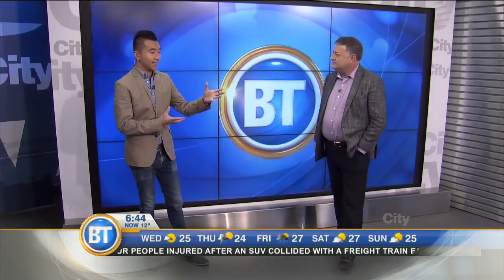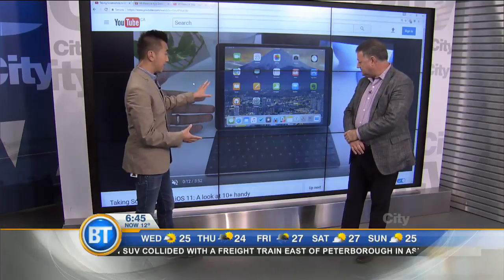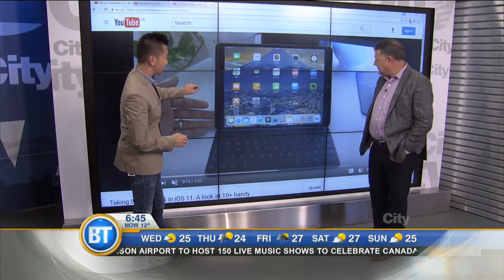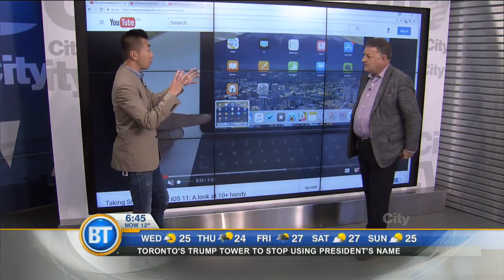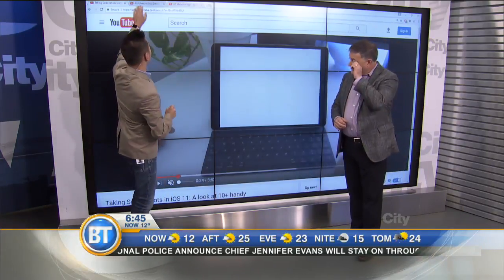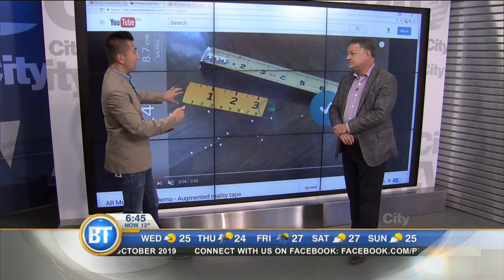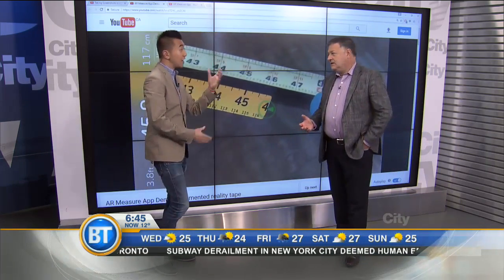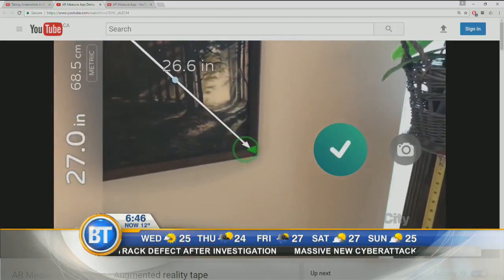Try the iOS 11 beta now with new screenshot and measurement features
The Apple iOS 11 system is officially launching in the fall, but users can test out the beta today to see what the new system offers including screenshots you can draw on and measuring with the camera